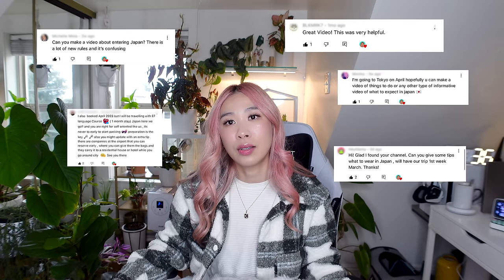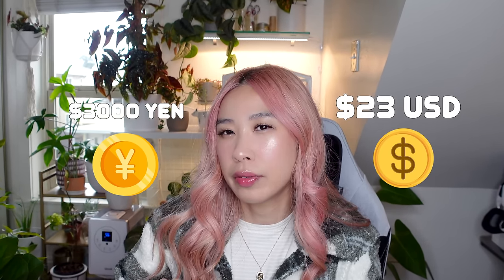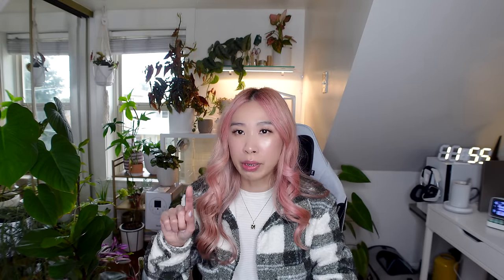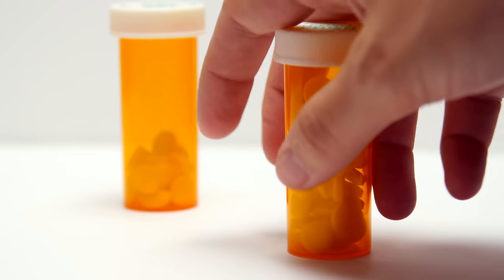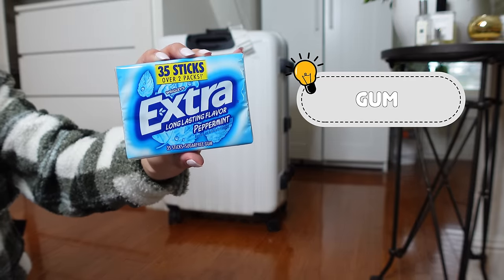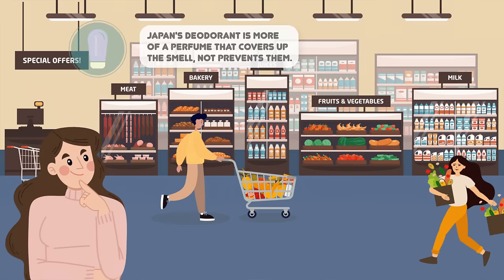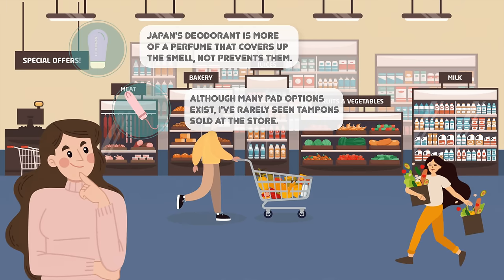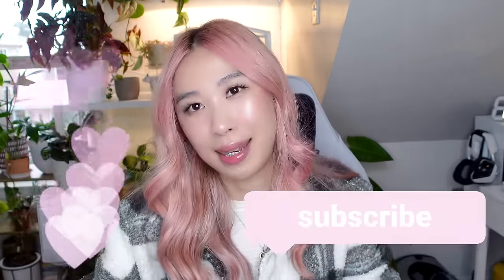✏️ Preparing for Japan | my tips before ✈️ flying out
✿ ʕ •ᴥ•ʔ Hey guys! In this video, I provided some essential tips that will help prepare you for your trip to Japan, especially if it's your first time flying internationally. I caught a bad cold after I filmed this video, so apologies for the voiceovers if they sound stuffy lol I hope you guys found this video helpful, and let me know if there's anything I could've mentioned; I might do a part two. I will do another video on helpful tips I didn't realize until I got there, i.e. locker storage, ordering at a restaurant, etc. Also, a video of suggested places to eat, recommended cities, temples & more! I've linked (below↓) the sites I mentioned in the video regarding the fast-track experience while exiting the airport in japan, prohibited medications without a certificate, and others you might want to check out before you 🛫

If you haven't already, check out my tips on what to wear to japan in April

MY BAGGAGE:
✦ Timbuk2 Authority Laptop Backpack Deluxe
✦ Chrome Doubletrack Handlebar Bag
✦ BEST NECK TRAVEL NECK PILLOW